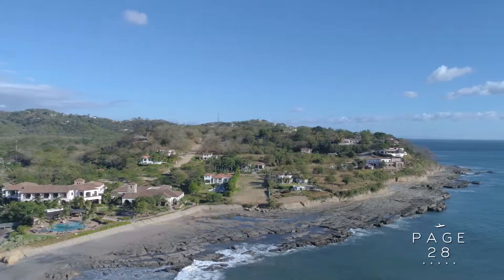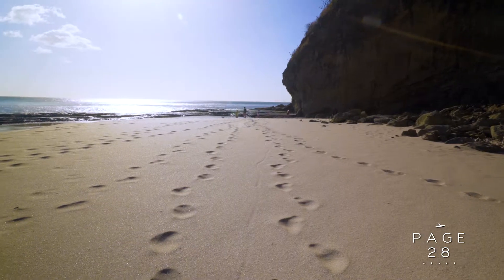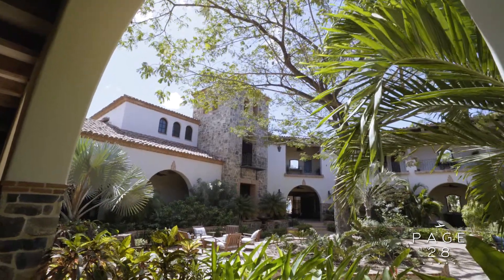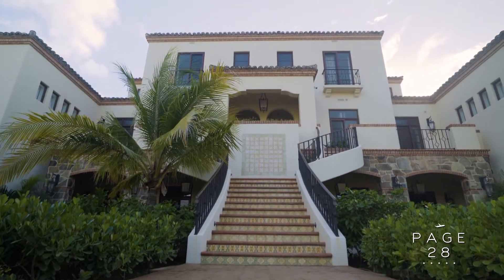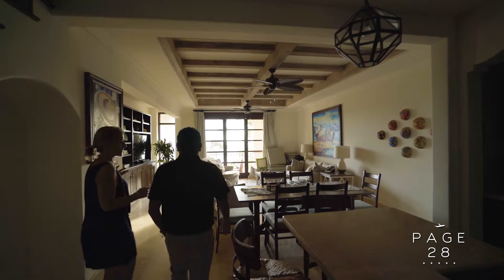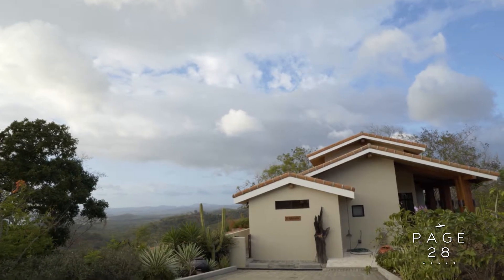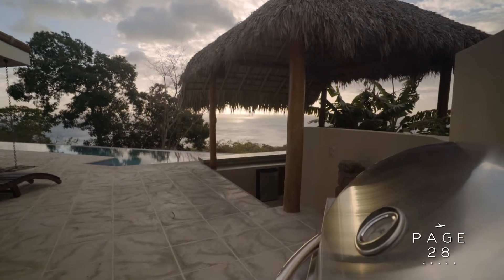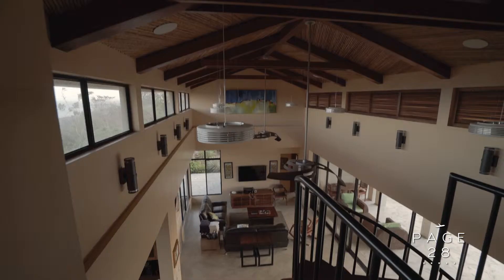TraveLuxe Mom visits Rancho Santana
Rancho Santana is 2,700 acres of pristine beaches and luxury accommodations.  It's an amazing family destination, with endless activities for kids and parents.  Lauren Raps, super-mom and luxury travel designer, heads out to scout this amazing property with family in tow.  In this video, we'll explore the property and the accommodations, and all five of Rancho's stunning beaches.